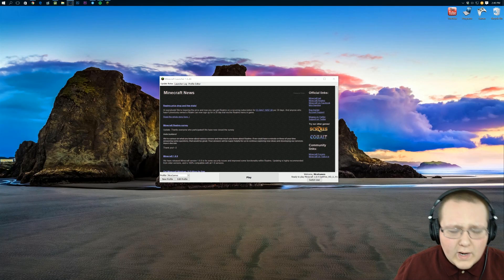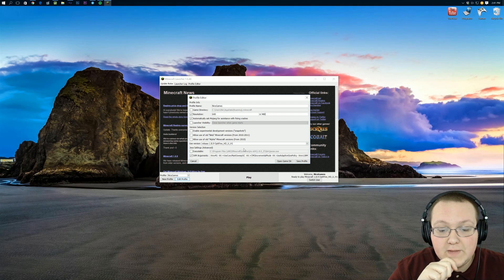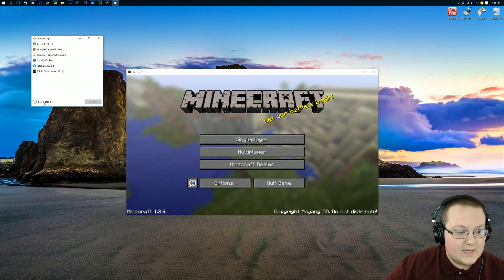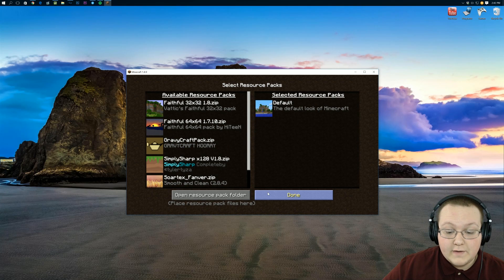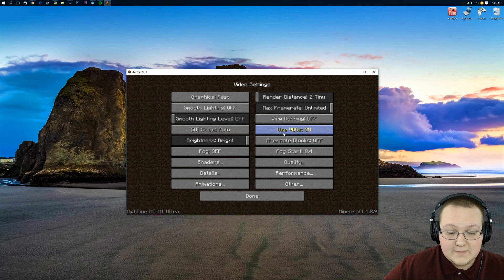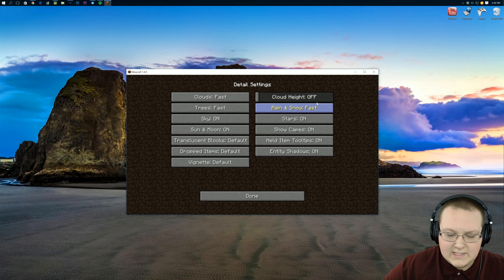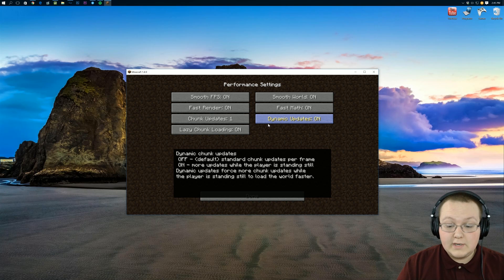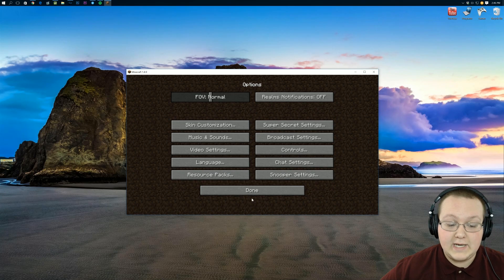How To Run Minecraft 1.8.9 Fast W/ No Lag!! (Stop Lag In Minecraft 1.8.9!!)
Is Minecraft 1.8.9 lagging for you? If so, this is the video for you! It shows you exactly how to setup Optifine in order to stop lag in Minecraft 1.8.9. In addition to showing you how to setup Optifine, this video gives you a few other tips to increase Minecraft 1.8.9 performance.

About this video: This video walks you through exactly how to stop Minecraft 1.8.9 from lagging using Optifine in addition to some other small tips that can go a long way to reducing lag in Minecraft 1.8.9. Lag is the most annoying thing that can happen in Minecraft, and thus, stopping in 1.8.9 is extremely important. This video will allow you to stabilize frame rate, get more consistent loading, and better graphic rendering all quickly and easily. Basically, if you want to improve Minecraft 1.8.9's performance, this is the video for you!

Nevertheless, I hope you enjoyed this video. Thank you very much in advance!